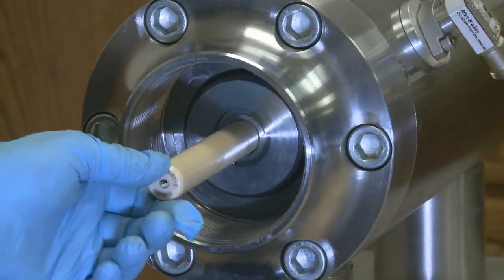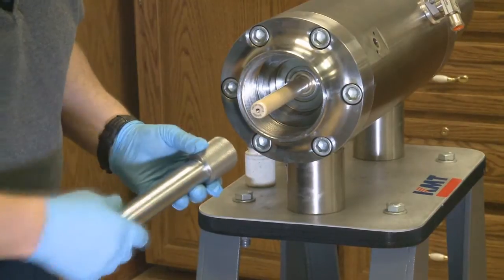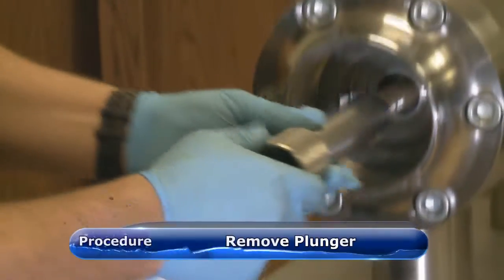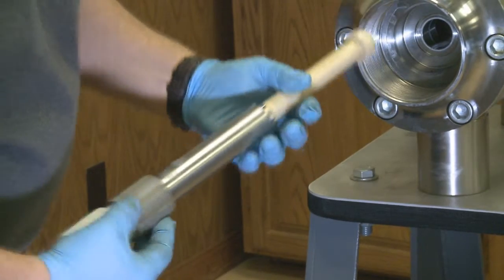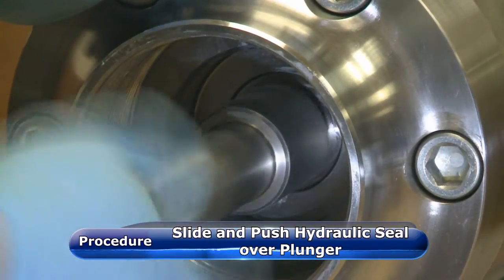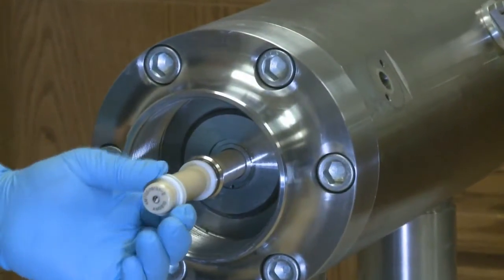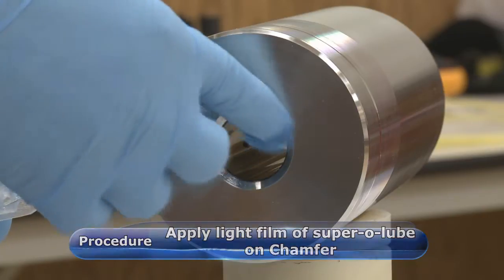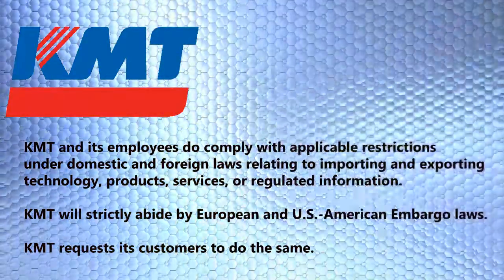KMT Streamline PRO2 Topworks Rapid Seal Change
KMT Waterjet Systems video demonstrating how quick you can change the hydraulic and high pressure seals on the Streamline PRO2 90,000psi 60hp and 125hp waterjet pump topworks.